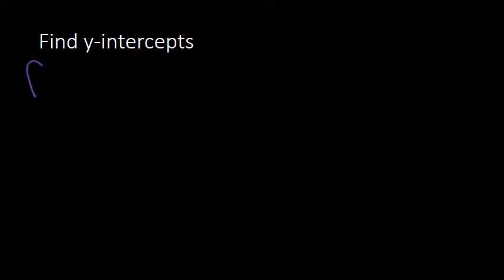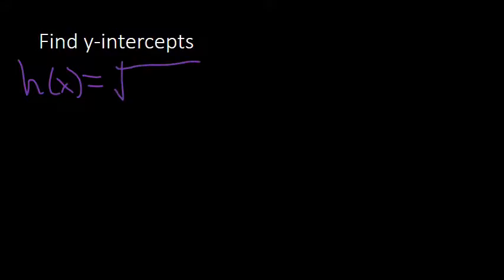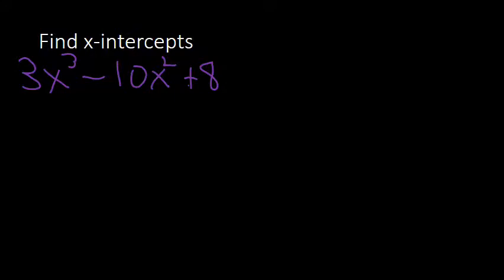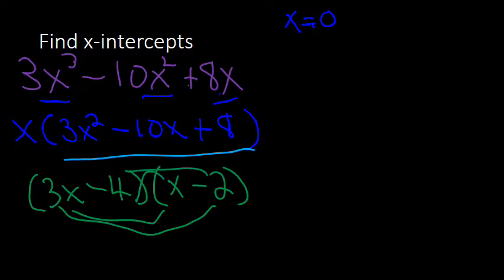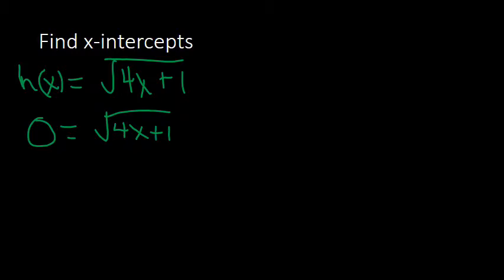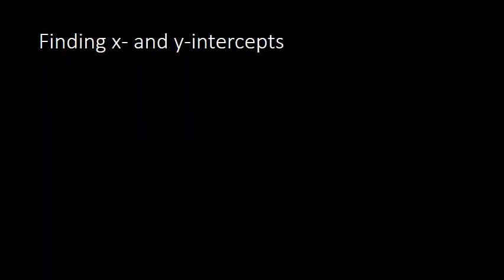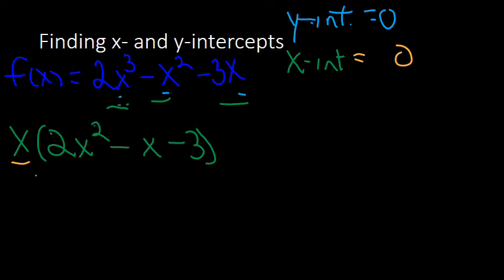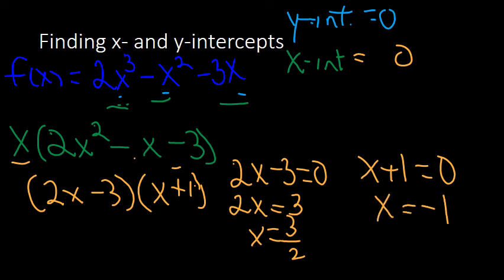Find x and y Intercepts Algebraically